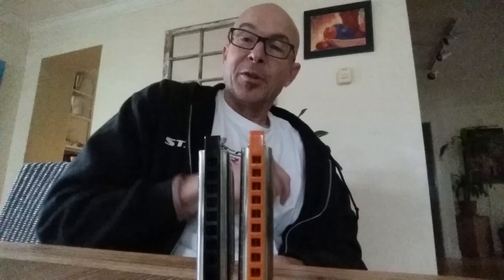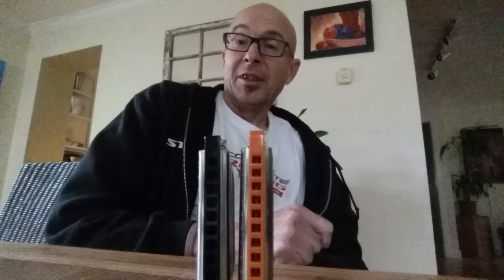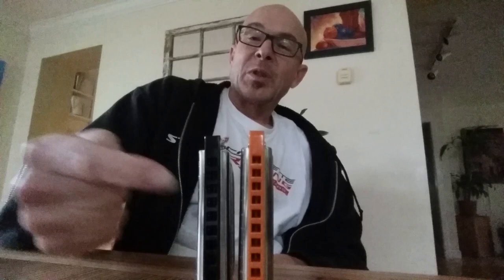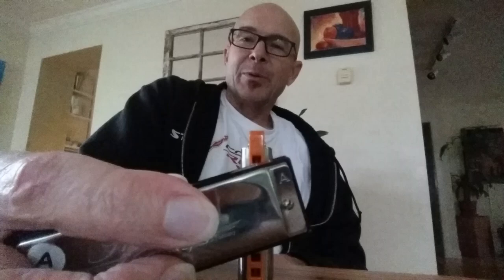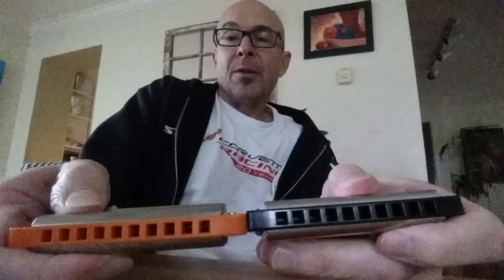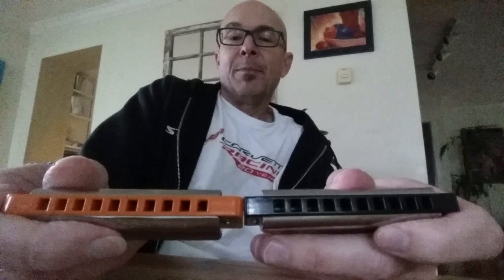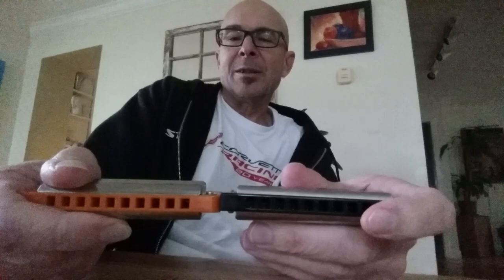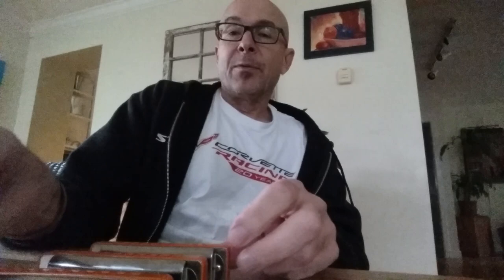Kongsheng Amazing 20 vs Hohner Special 20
A side-by-side comparison of the $15 Amazing 20 vs the $40+ Special 20.  Yeah, the SP20 sounds a wee bit better.  But if you don't have the scratch for an SP20, these Kongshengs make for a passable low-cost alternative.